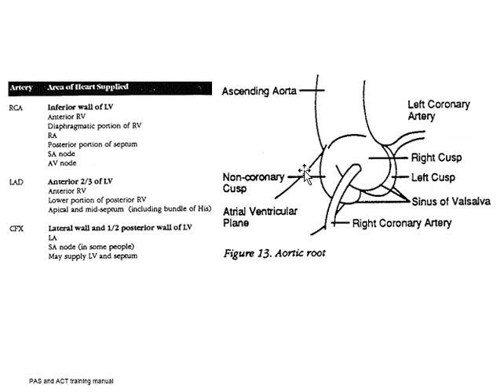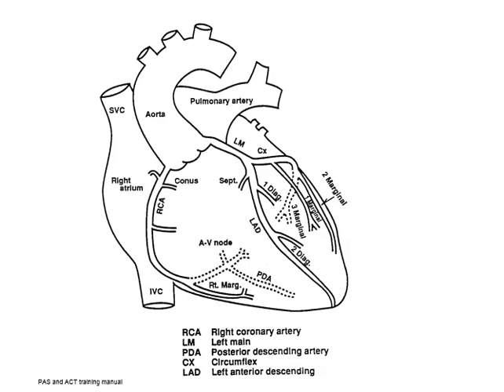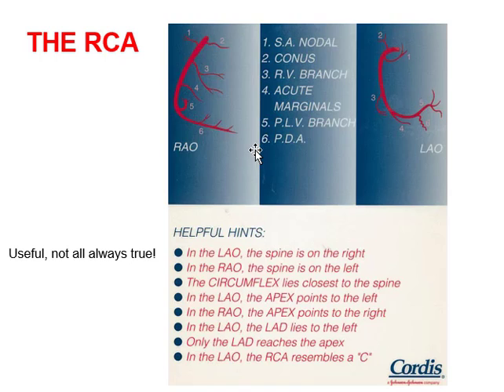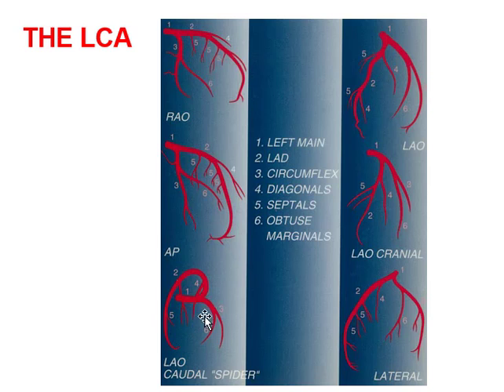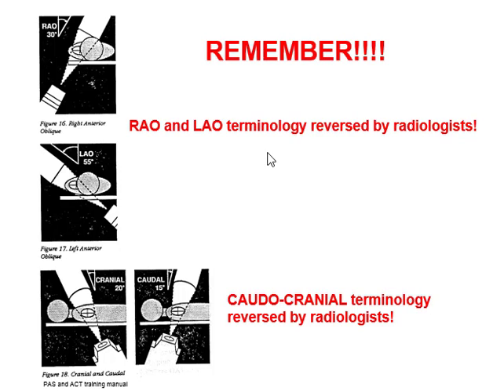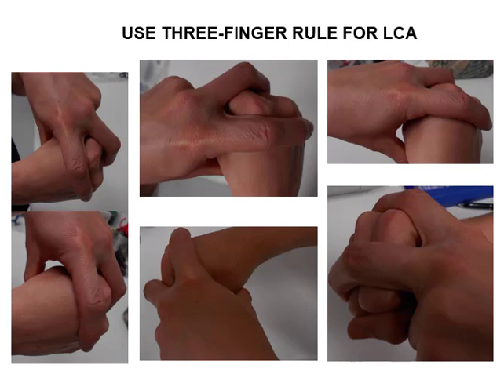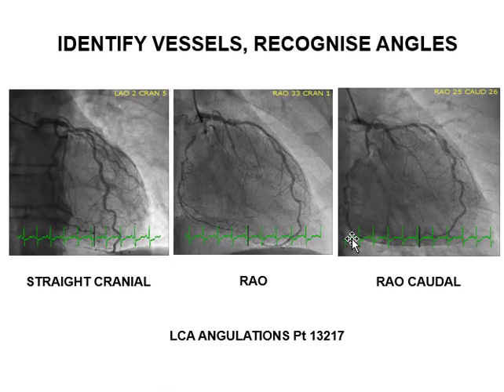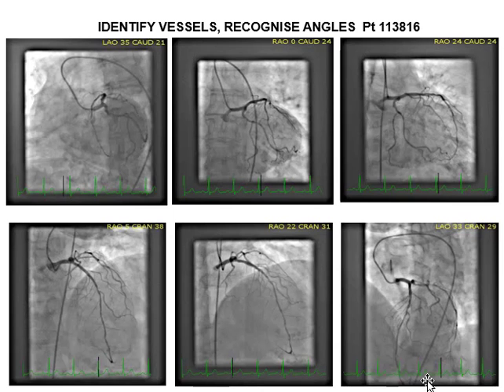CCL Lecture 5: Coronary Angiography